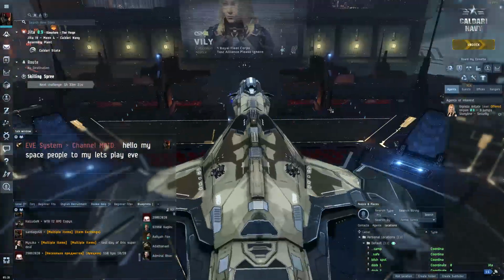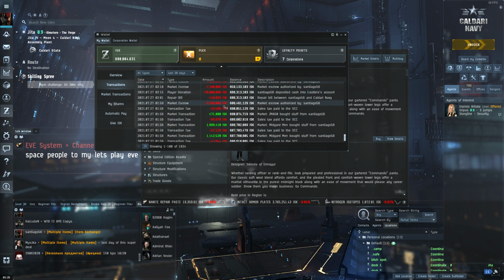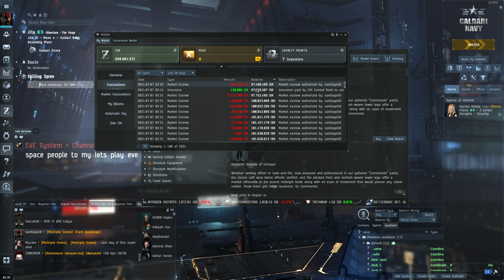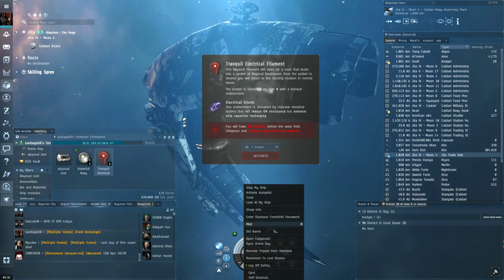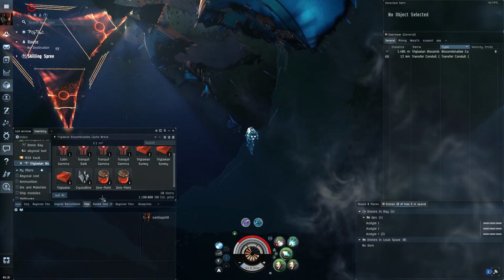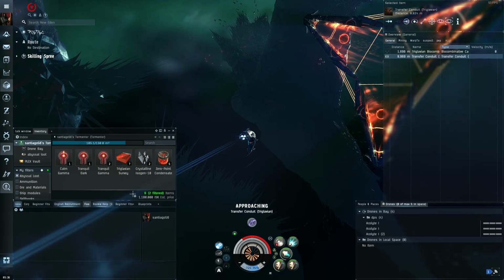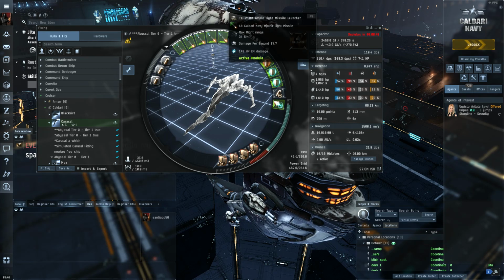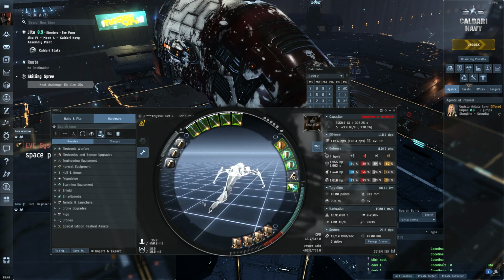EVE gamplay more abyss runing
EVE ONLINE is a mmorpg were you get to do amazing thing check it out at